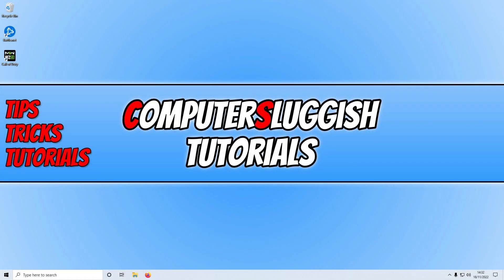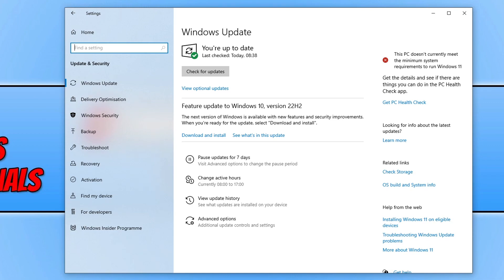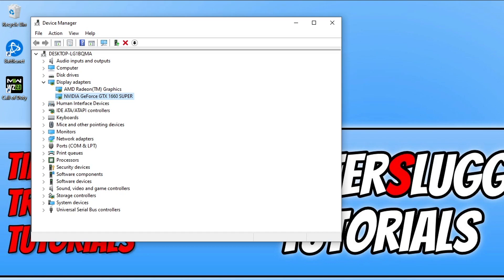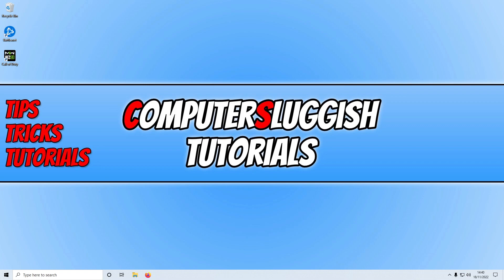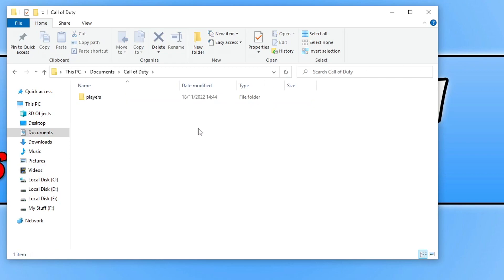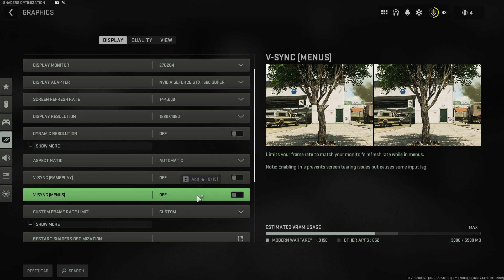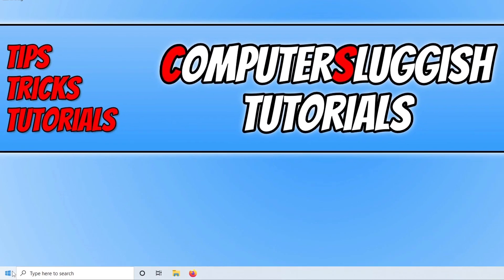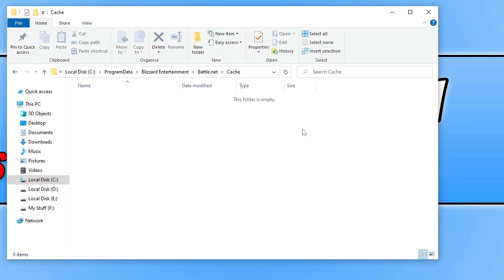Fix COD Warzone 2 Crashing, Freezing, Not Launching On PC (2023)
Warzone 2 Keeps Crashing On PC & Freezing PC 2023

In this video, I will be showing you how to fix Warzone 2.0 crashing, freezing or not launching on PC. If you are trying to play Call of Duty Warzone 2 on your Windows 10/11 computer but the game keeps crashing to desktop, crashing on startup, freezing, etc, then don't worry just yet. As there are a few things that you can do to fix Warzone 2 crashes on your PC, as I show in this video.